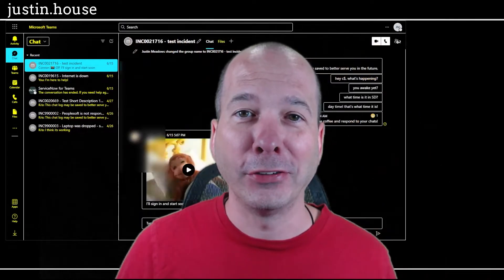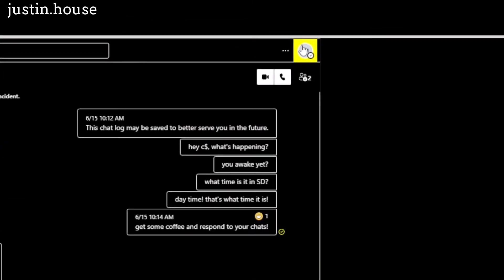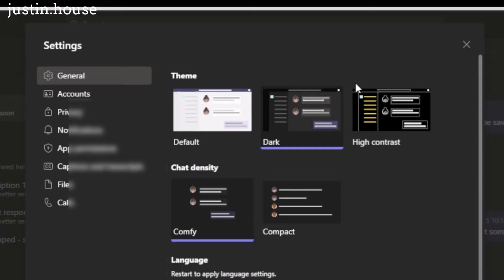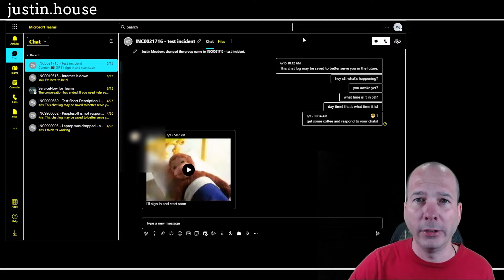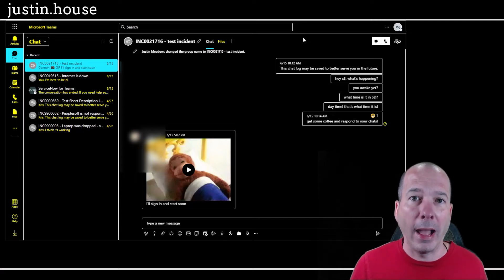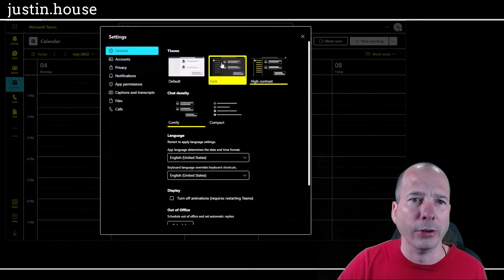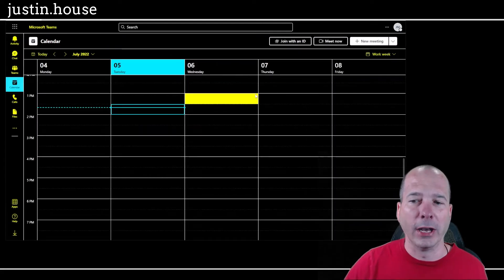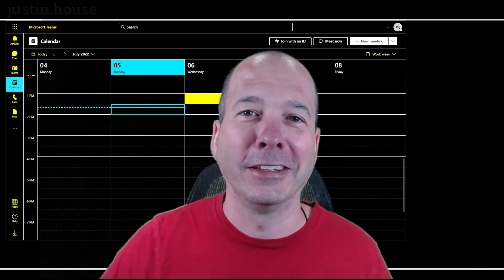Microsoft Teams High Contrast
I've been a user of Dark Mode in any application that offers it, but especially one that I use all day long like Microsoft Teams. In this video I show an alternative to Dark Mode called High Contrast that I personally found even EASIER on my eyes!